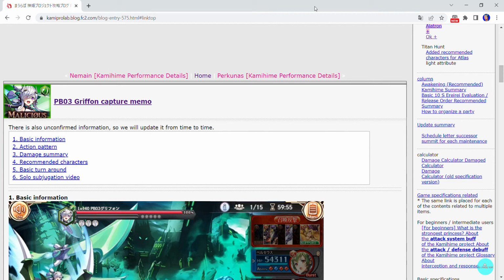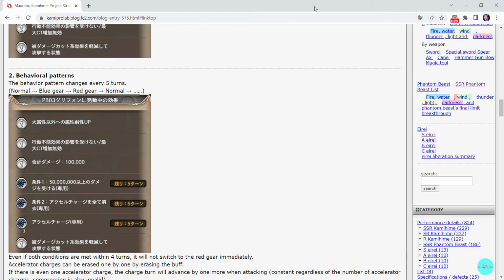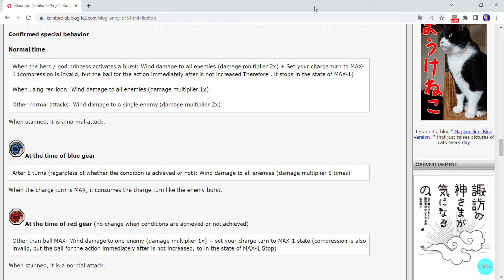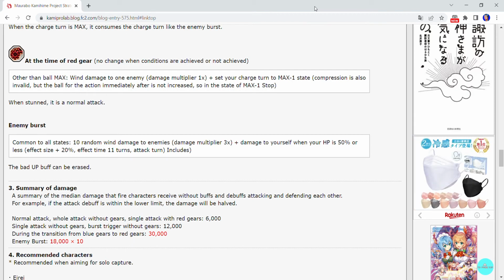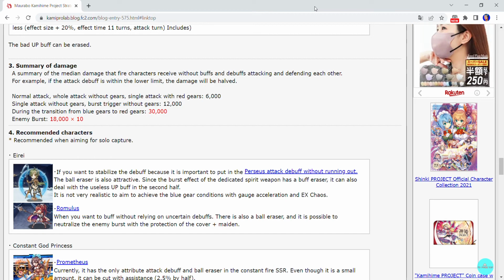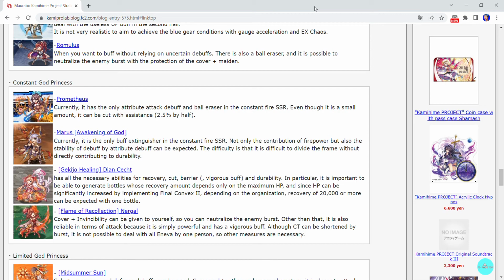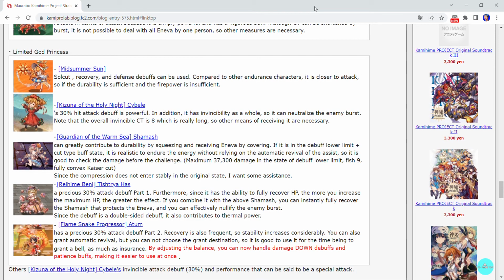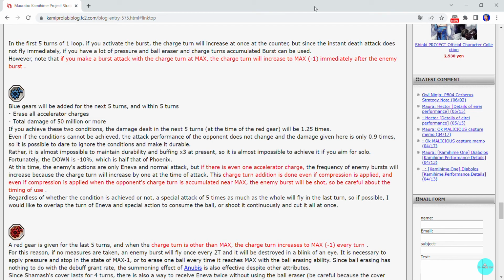Kamihime PROJECT R - PB03 Griffon Wind Malicious Raid Info Guide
The 2nd of the 6 Phantom Beast Malicious raids (cause it's going by release order). And this one does NOT mess around so here's info on it.